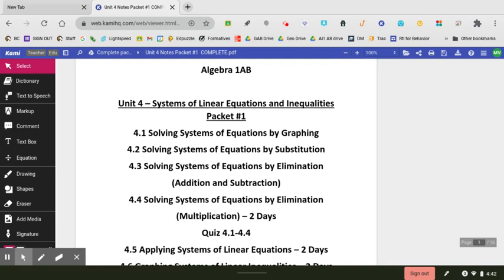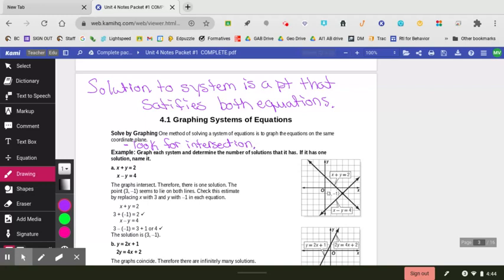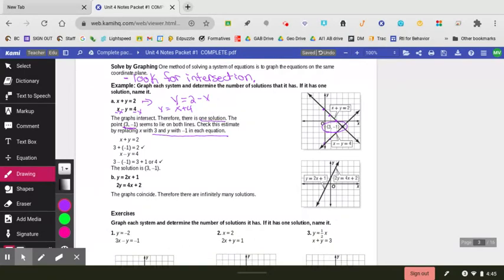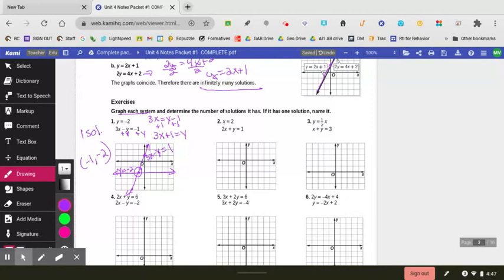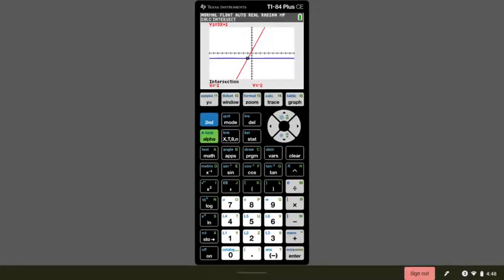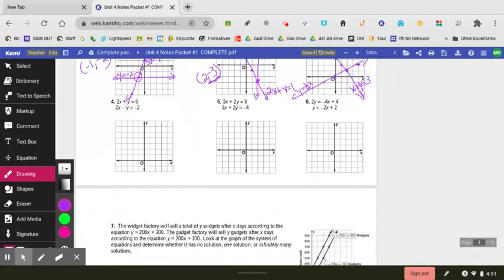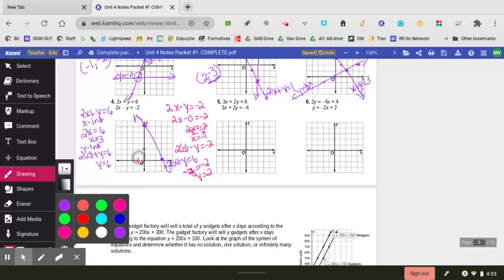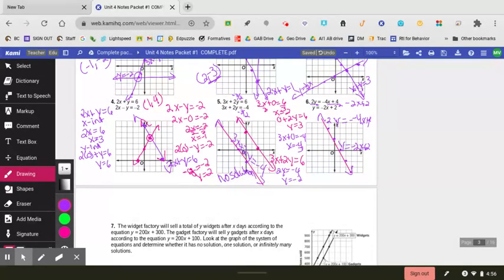A 4 1 Graphing systems